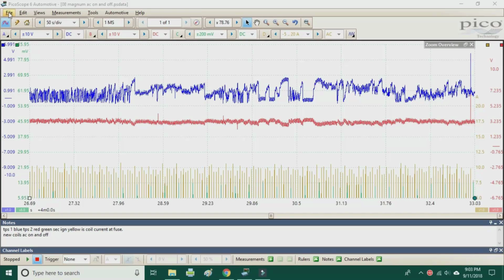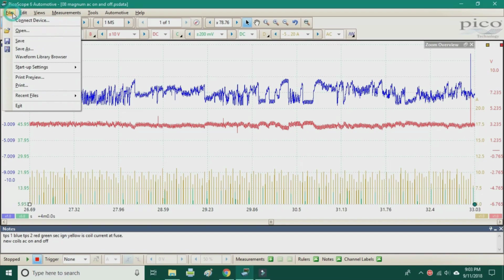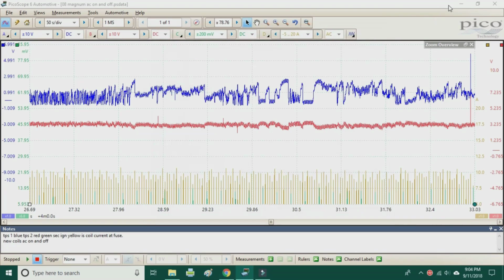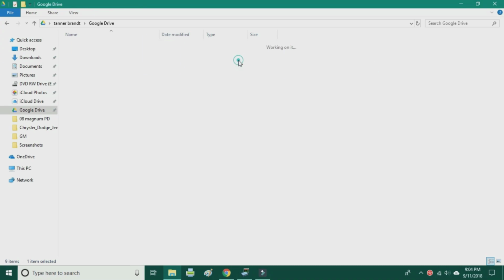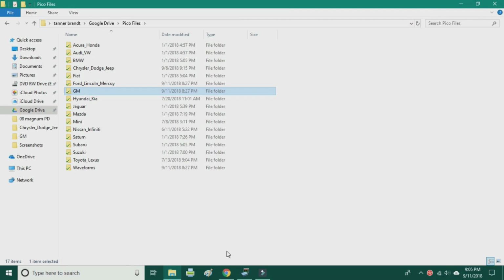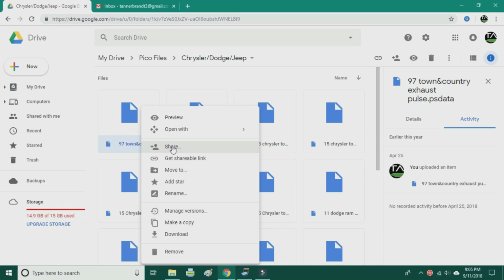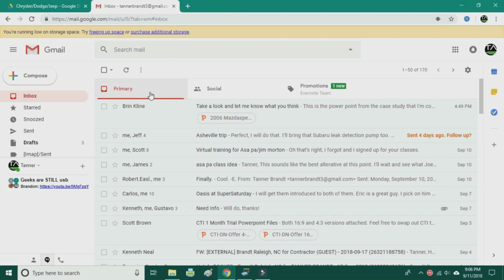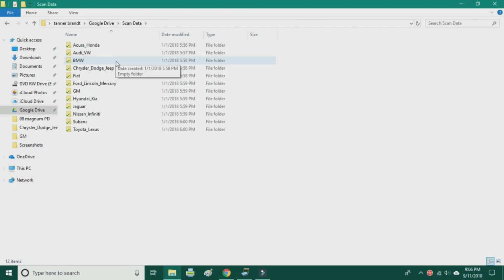7. Scope and Scan data File Organizing tips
Good Morning ladies and gentlemen. It is my pleasure to present to you another video in our pico training series! In this training video Tanner from Trained by Techs will be demonstrating how to label, save and organize pico files. This is especially important when building a waveform library or sending files between industry professionals. An incorrectly labeled or not labeled waveform can be difficult if not impossible to use as a reference. We will go over how our group labels and saves files as well as stores them so we can share them with others as needed. We hope you find this quick tip to be useful in your every day diagnostic routines.